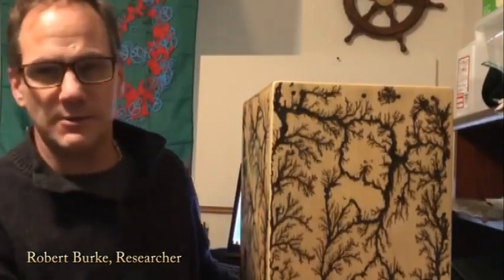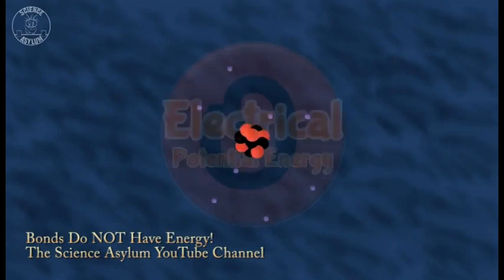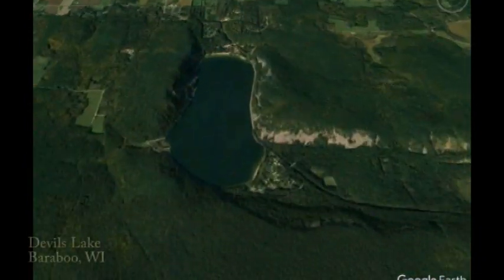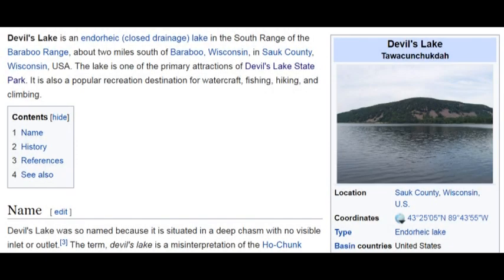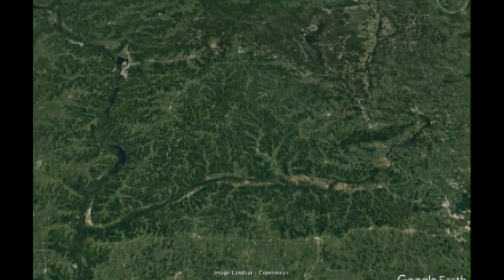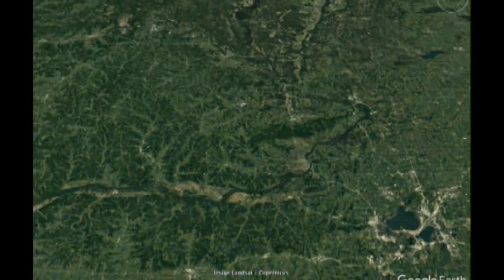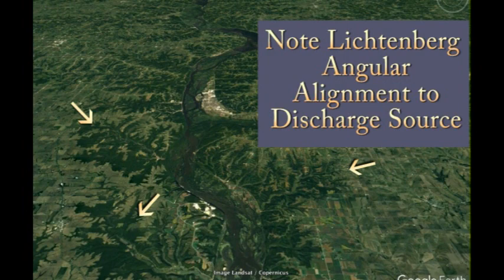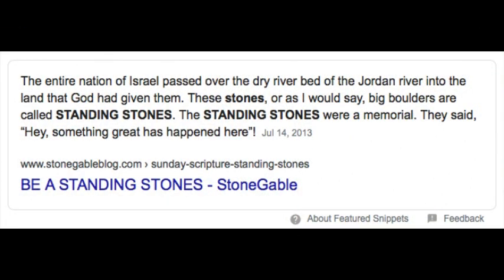Apocalypse 16.1: Devils Lake ~ Wisconsin's Electron Extraction Event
A few years ago I participated in a “Citizen’s Police Academy” here in Hudson, Wisconsin.  Part of the optional experience was to be tasered for a very long 5 seconds.  The disabling feature of the taser is the flow of electrons out of the body, triggering the muscles to violently contract as the Peizoelectric energy of the muscle cell is drawn out.

In other words, it drains you, quite literally, of electrons.  This draining, or extraction of electrons by the taser, is how rivers were formed in the cataclysm, through and electron extraction Event.

Please enjoy the video and stick around for my history of history reveal at the end.

The History of Devils Lake, Wisconsin
By Arthur C. Trowbridge
University of Iowa - 1917
The Journal of Geology
Vol. 25, No. 4 (May - Jun., 1917), pp. 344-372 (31 pages)

When The Wisconsin River Flowed East
Geologists Delve Into An Ice Age Transformation That Reshaped North America
Eric C. Carson
Wisconsin Geological & Natural History Survey
Sept. 12, 2018 | 11 a.m.

Devils Lake Geology
Wisconsin Department of Natural Resources

Devil's Lake (Wisconsin)
Wikipedia Entry

The Legends and Archaeology of Devil’s Lake: A Place of Ancient Power in Wisconsin
10 MAY, 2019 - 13:24 JASON AND SARAH

Video Footage Sources:

The science of static electricity - Anuradha Bhagwat

How to make a Lichtenberg Machine

Bonds Do NOT Have Energy!

1.21 gigawatts?! - Dr. Brown & Marty - Back to the future

Lightning in Super Slow Motion

Why does a changing magnetic field affect electric charges - Visual Physics for JEE Main & Advanced

Big Manitou Falls - Pattison State Park in Wisconsin

Devil's Lake Baraboo Wisconsin/DJI Phantom 4/GoPro Hero 4

How do glaciers shape the landscape? Animation from geog.1 Kerboodle